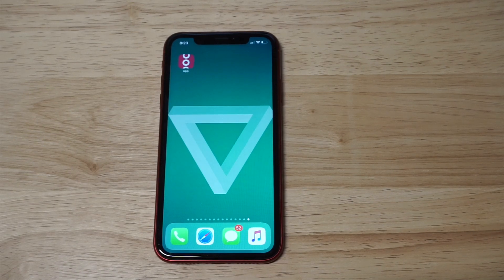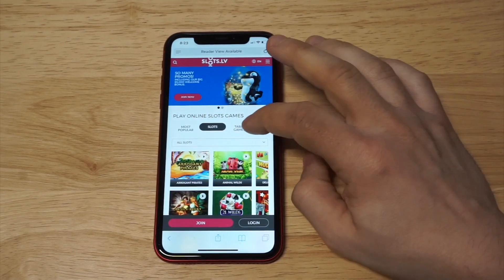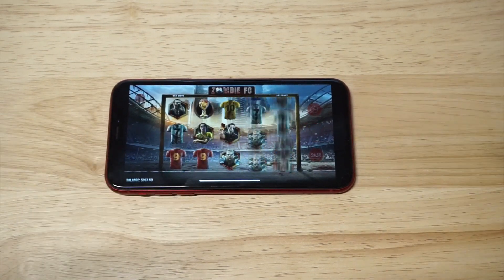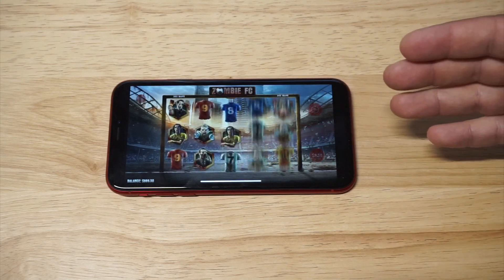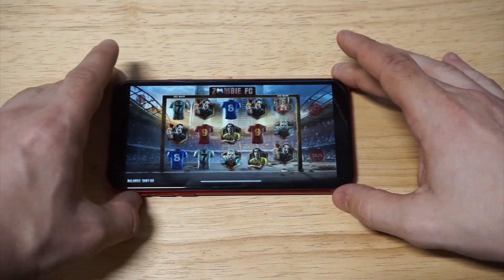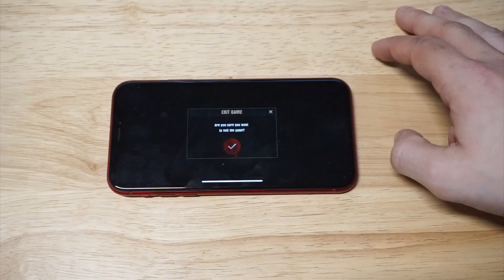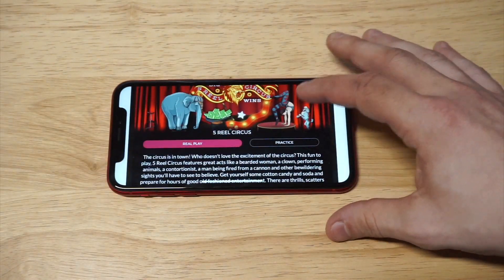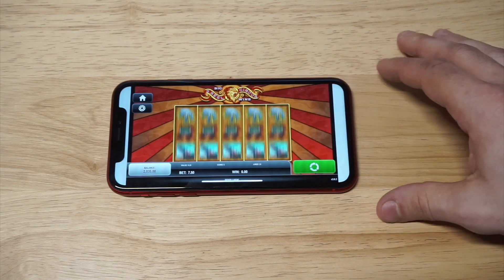Best Free Slot Games for Iphone / Ipad - Fliptroniks.com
👉Play RESPONSIBLY

This video is an Example of how to play slots & to be considered educational for the viewers.